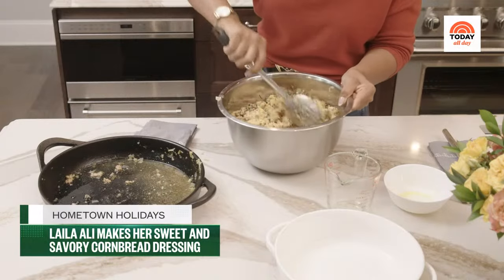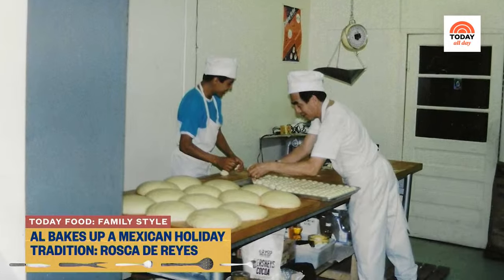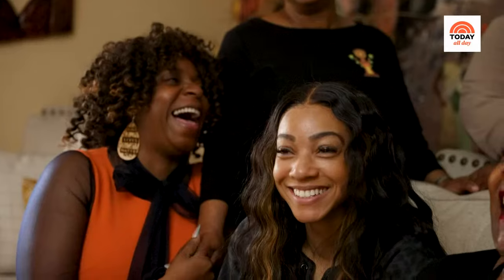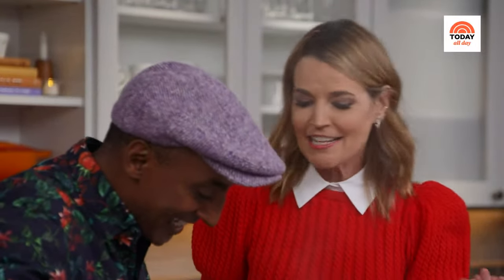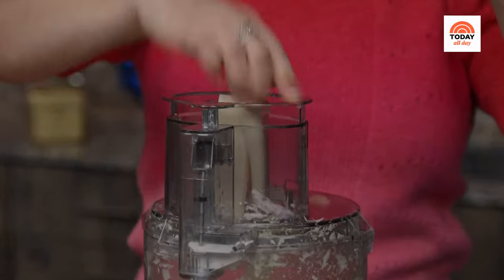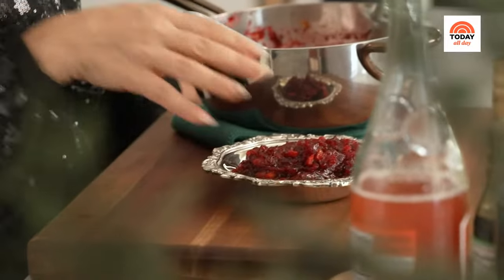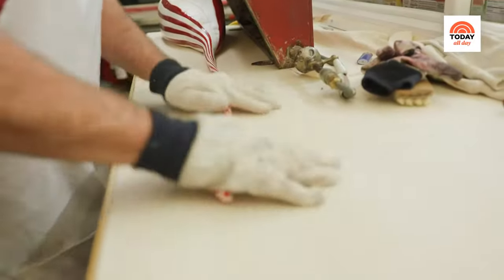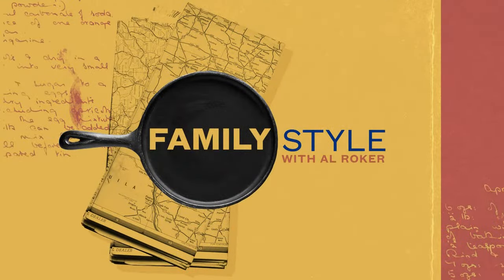Watch celebrity interviews, entertaining tips and TODAY Show exclusives | TODAY All Day - Dec. 26